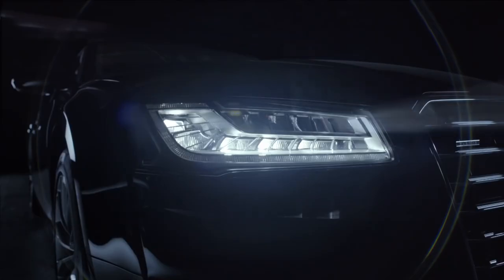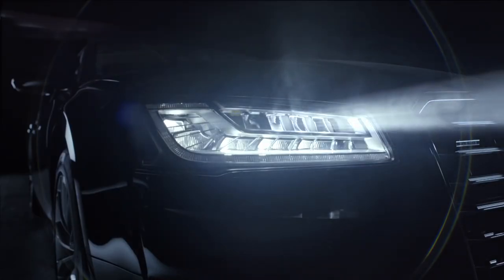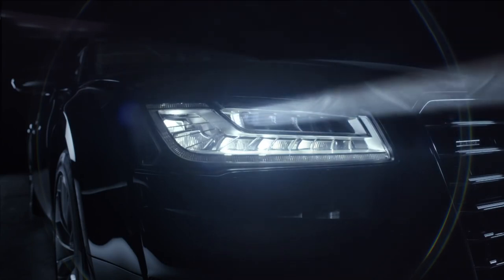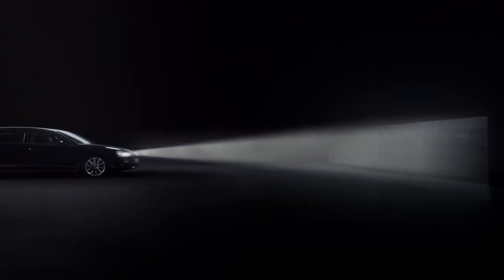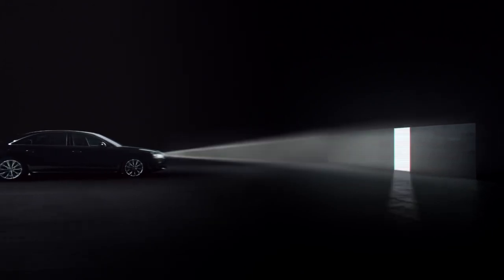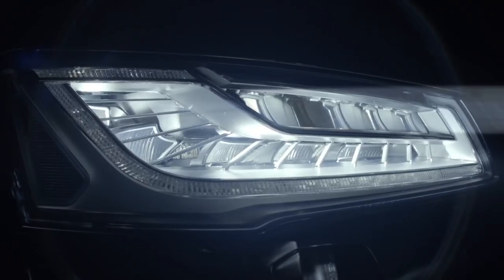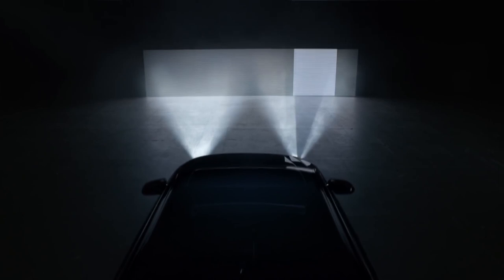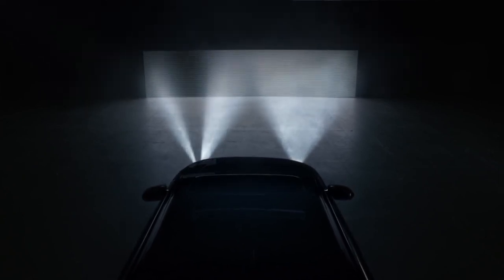Is that useful, next level LED headlights technology